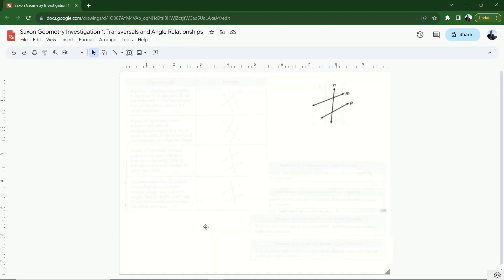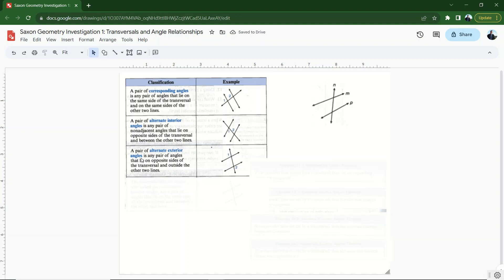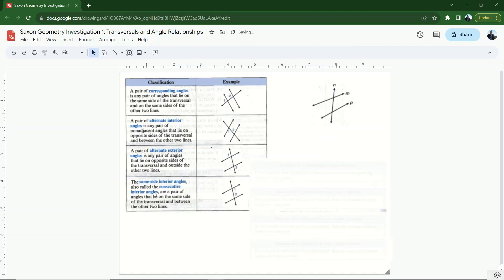Saxon Geometry Investigation 1: Transversals and Angle Relationships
In this video you will learn about transversals and angle relationships.